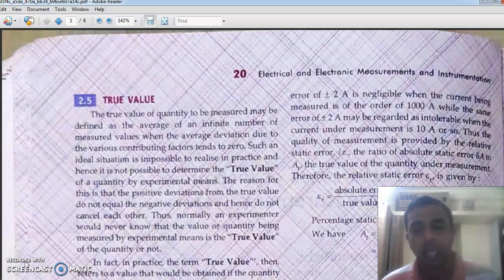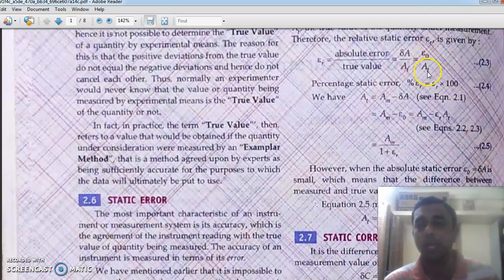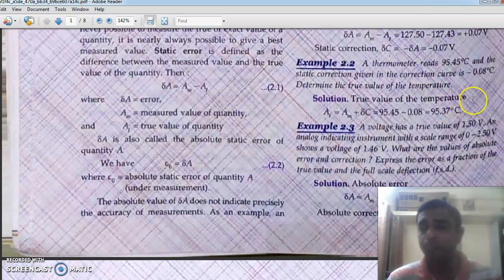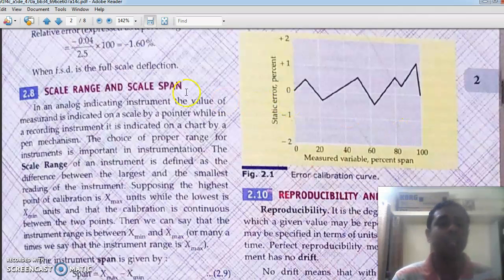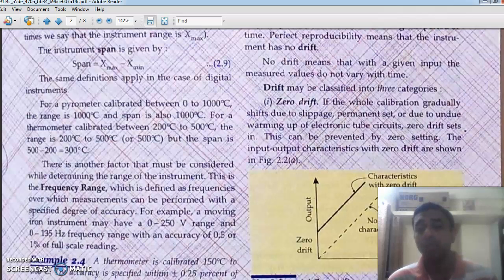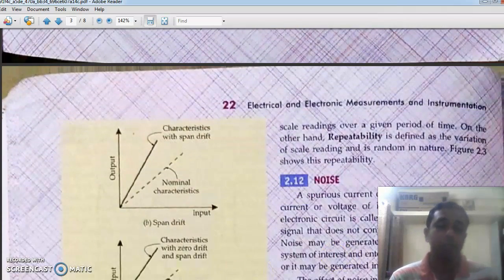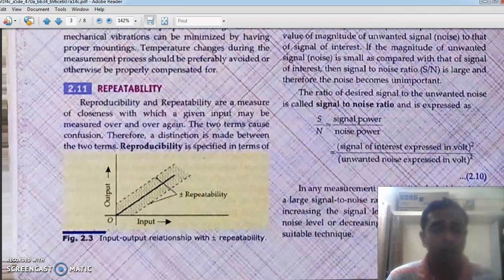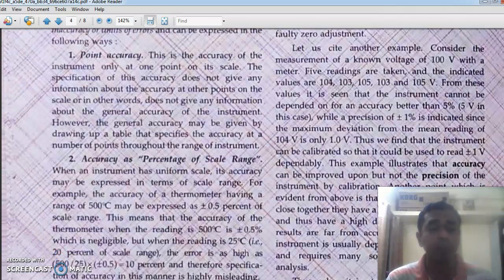Static Characteristics Contd